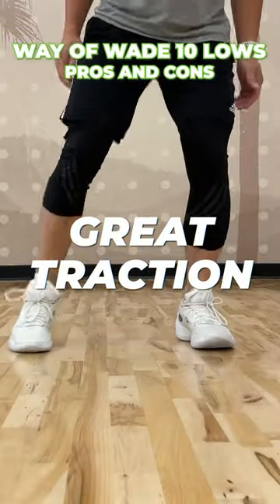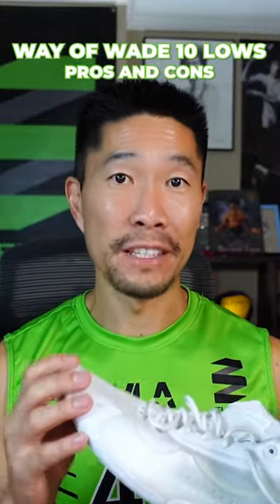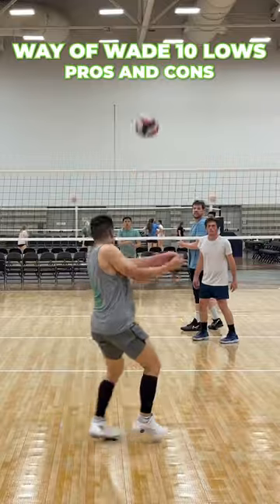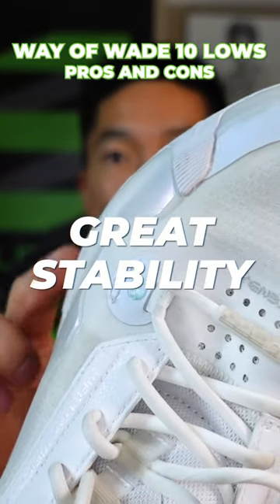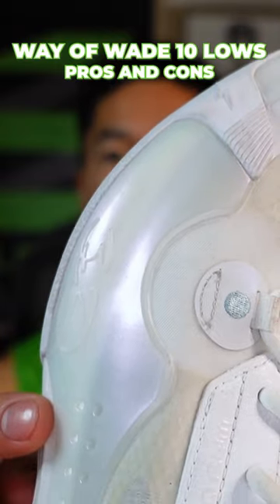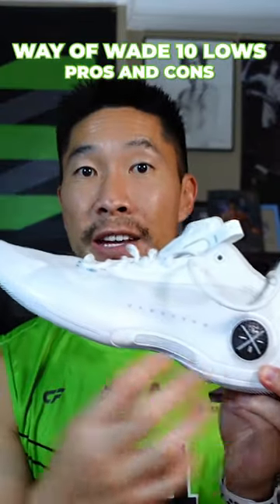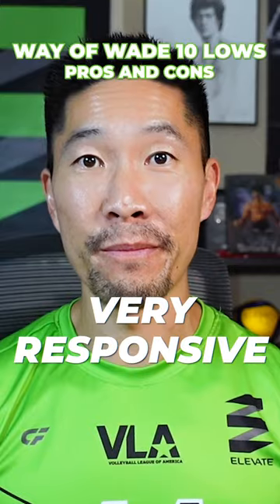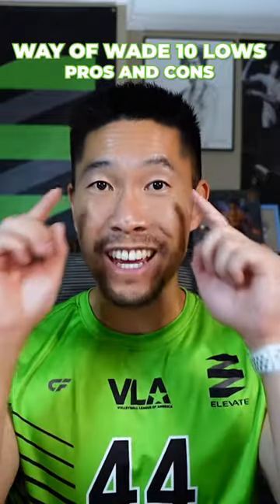Traction & Stability of Way of Wade 10 Low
🎥 Microphone : Blue Yeti
🎥 Vlogging Camera : DJI Pocket 2